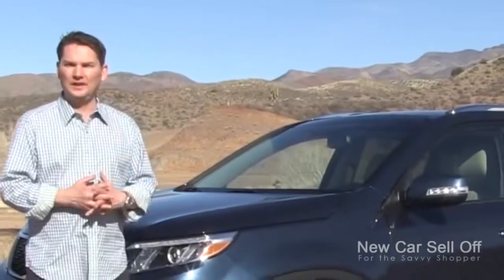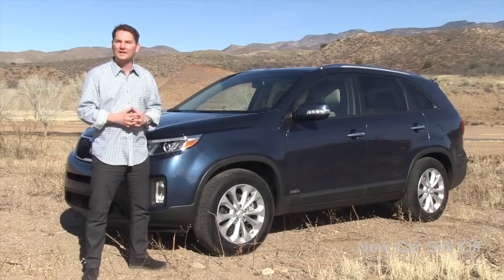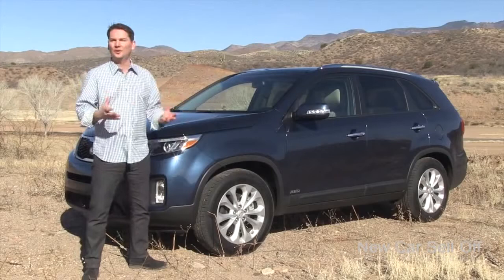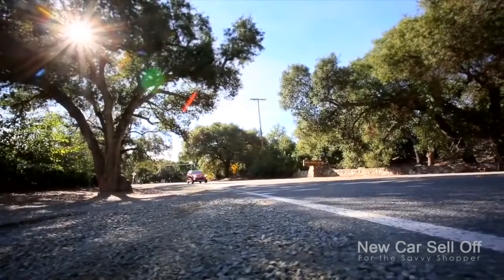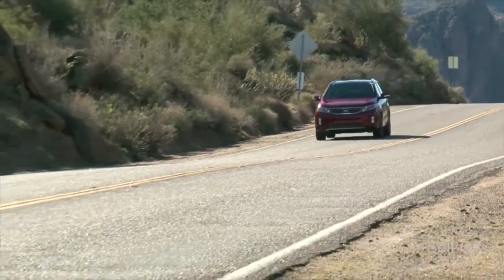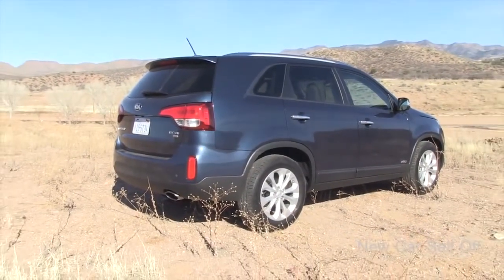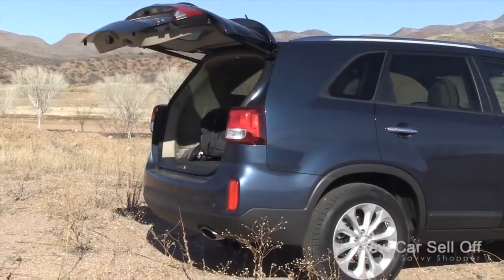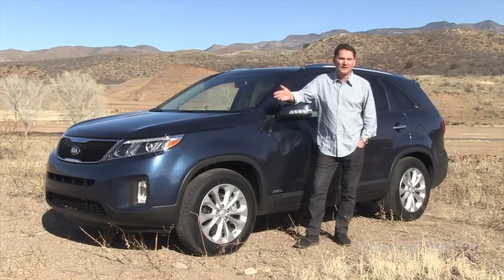2014 Kia Sorento Expert Review NewCarSellOff Com